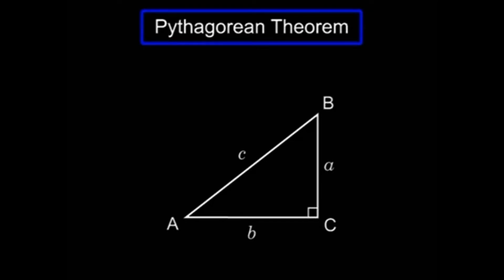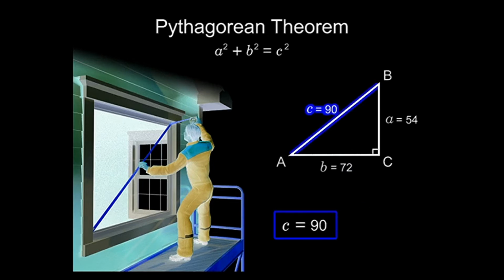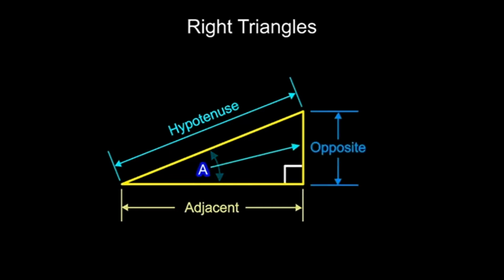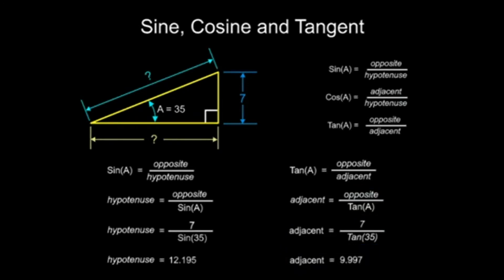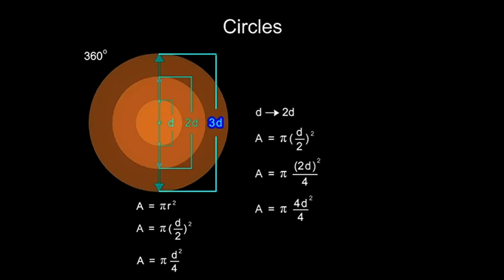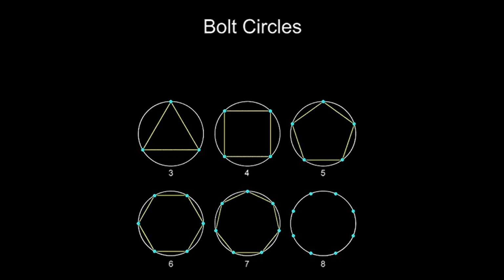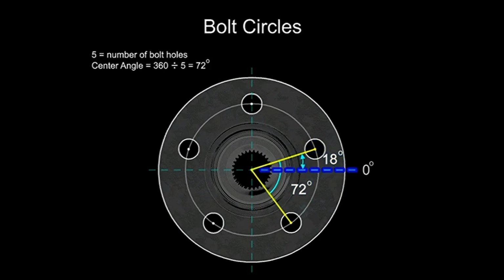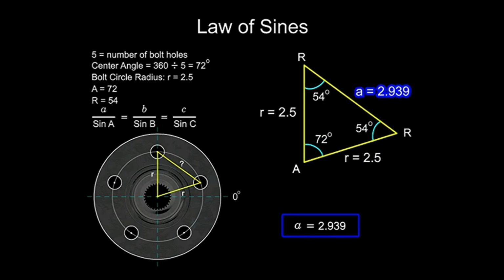Geometry, Right Triangle, Pythagoras Theorem, Sine, Cosine, Tangent, Circles, Law of Trigonometry.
This is Geometry, Right Triangle, Pythagoras Theorem, Sine, Cosine, Tangent, Circles, Law of Trignometry, educational purpose video is  in English. Worth watching once.

Hindi version also upload here only  very soon

This basic style is adopted from engineering teaching site on engineertech dot org

Worth watching once.
Those who watched once, watched again and again.

This is educational purposes only video meant and made easy to understand for school going children but watched by elders alike.

It is knowledge adopted from engineering website engineertech dot org and made thanks for providing by creative common by them made available.
Thank you to those who added fund by donating one  doller to my own personal PayPal youtube free educational ad free videos fund account for producing better and more original videos on better hardware and softwares, consulting me.

distributed by them under

Open Courseware & Educational Resources for Instructors & Students

Engineering Technology
Engineering Technology

This website is a segment of a Department of Labor grant awarded to the Eastern Iowa Community Colleges (EICC) of Clinton, Muscatine, and Scott. Iowa’s need for skilled engineering technology technicians is the driving force behind this project.  Demand for engineering technology graduates remains high. The government projects that by the year 2018, Iowa’s advanced manufacturing segment alone will experience a shortage of 6,672 skilled workers due to older worker retirement and increasing need for Iowa products. This project seeks to meet this demand and provide a unique approach to learning about engineering technology.

The Associate in Applied Science Degree at EICC is designed so that roughly the first three semesters are identical and students can take courses at any of the three colleges. In the final semester, the student has the choice of specializing in four different areas: Automation, Electro/Mechanical, Process Control or Renewable Energy.  These courses are delivered with a hybrid approach that works for both people in the workforce and full time students. The courses are offered through the online platform of the Iowa Community College Online Consortium (ICCOC), and a classroom/hands-on lab environment.  Students can enter the course at any given time throughout the year and instructors are available every day and night to help the students with their lab work. This unique approach allows students to complete the courses around their own schedules, but also get the personal face-to-face contact with instructors that is often lacking in fully online courses.

This website consists of a series of 3D simulations on engineering technology topics that are covered in EICC’s program.
These simulations, developed by a local Quad City e-Learning Company Lucid Way (which are approximately from 2-9 minutes long) are used as part of their curriculum to help students quickly and thoroughly grasp the concepts being presented in a visual format.  The instructional methodology used in this project can be better explained through the following presentation.
Site managed by: ATEEC

cc logo
You are free to:
This license is acceptable for Free Cultural Works.

Notices:
Learn more about CC licensing, or use the license for your own material.